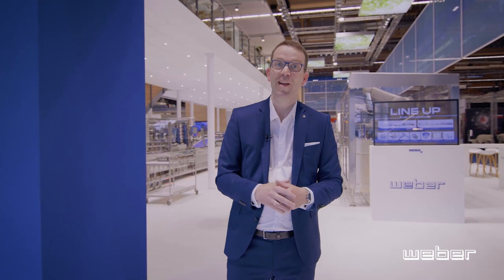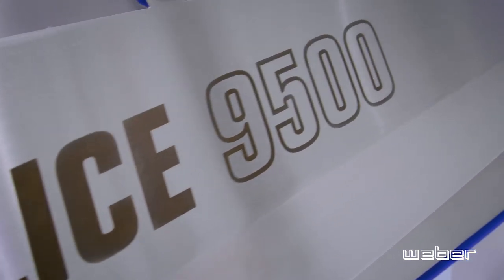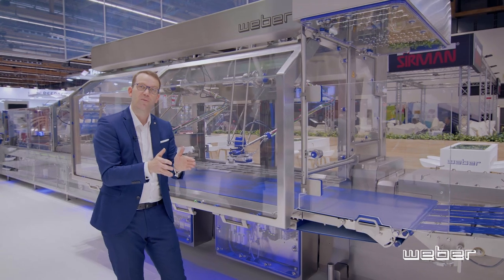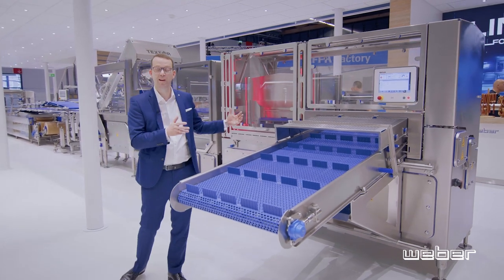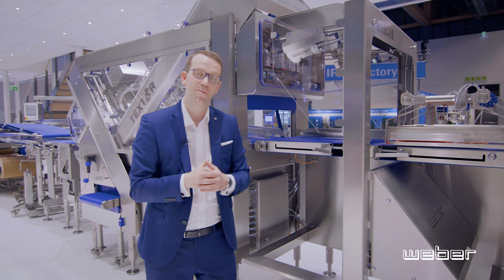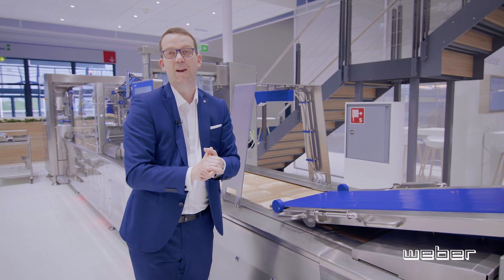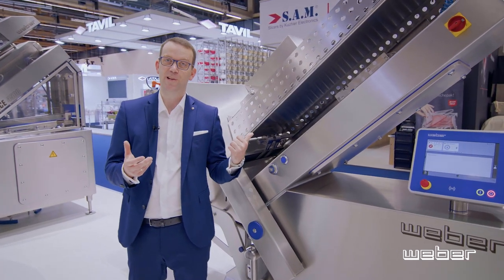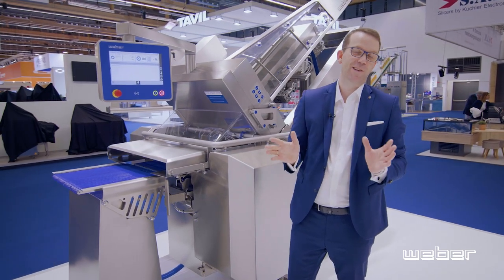Digital Weber booth tour | IFFA 2022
For those who can not visit us at our booth, we have prepared a digital booth tour. Our Regional Sales Director, Jan Oertel, will show you our two trade show lines with the new products weSLICE 9500 and wePRESS.